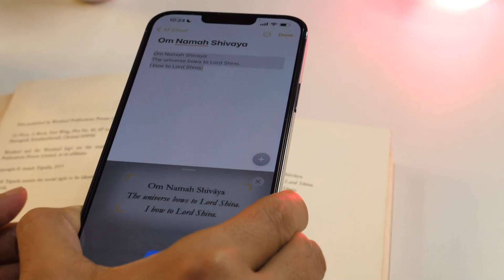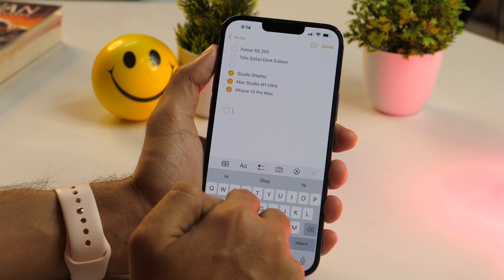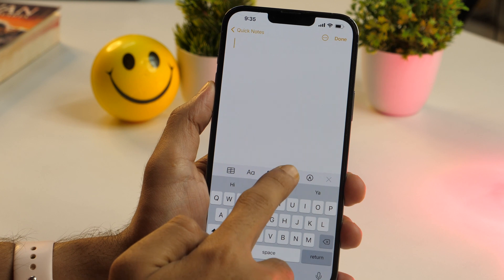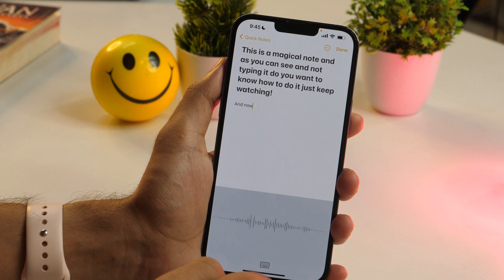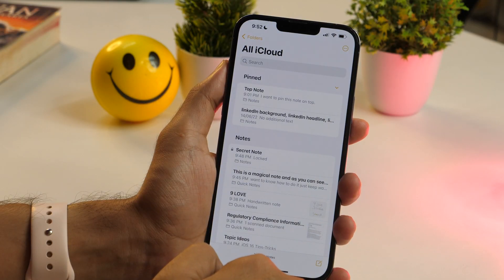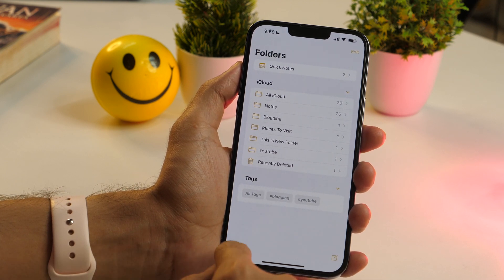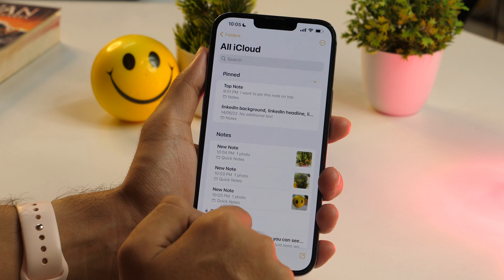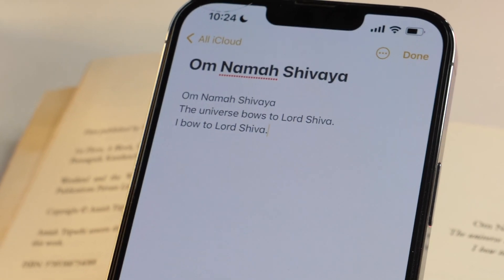Top 14 Apple Notes Tips-Tricks and Hidden Features for iPhone Power Users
Want to know how to use Apple Notes on iPhone like a Pro? Here are Top 14 Apple Notes Tips-Tricks and Hidden Features for iPhone Power Users. Whether you are a pro iPhone users or a beginner who wants to learn how to use Apple Notes on iPhone for note-taking, this Apple Notes full tutorial will definitely help you. Learn some secret Apple Notes tips-tricks and hidden features that you might not be knowing about.

0:00 - Introduction
0:24 - Pin Notes to Top
0:58 - Add Checklist to Notes
1:29 - Add Tags to Your Notes
2:32 - Scan Documents and Save Digitally within Apple Notes
3:16 - Draw and Write on Notes
3:46 - Dictate Notes to Type using Siri
4:28 - Lock Notes with Password or Face ID and Touch ID
5:21 - Change Between Gallery and List View in Apple Notes
5:47 - Create Folders to Organize Notes on iPhone
6:39 - Create Smart to Filter Notes in Apple Notes
7:14 - Share Notes and Folder on iPhone using Apple Notes
8:07 - View Every Notes Attachments in a Single Place
8:39 - Search for Any Specific Note within iPhone Notes App
9:07 - Insert Text from Photo using Apple Notes

In this video, I'll show you Top 14 Hidden iPhone Notes app tips-tricks and secrets that you might not be knowing. Pin Notes to Top, Add Checklist to Notes, Create Smart Folders to Filter Notes, Create Notes Folder to Organize Notes, and many more hidden features of the iPhone Notes app also known as Apple Notes.

I have demonstrated all these iPhone Notes tips-tricks on iPhone 13 Pro Max and most of these hidden Apple Notes tricks and secret features belong to iOS users, but you can get most of these Apple Notes secret settings and features on your iPad and Mac devices as well.

Hopefully, you liked this Apple Notes tutorial regarding Apple Notes App Tips-Tricks and Cool Features.